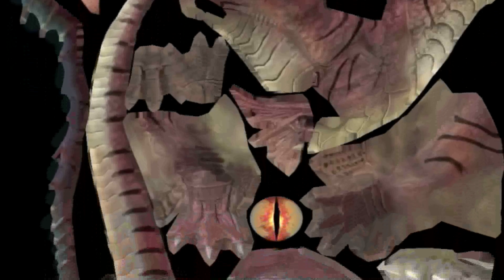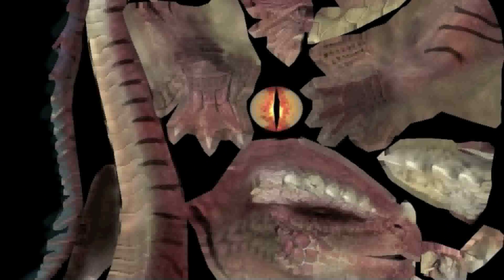Unity3D CLICKABLE GUI!?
HEEEEEEEEELP!

please if u know anything about this help here

SKYPE:Rjfire1